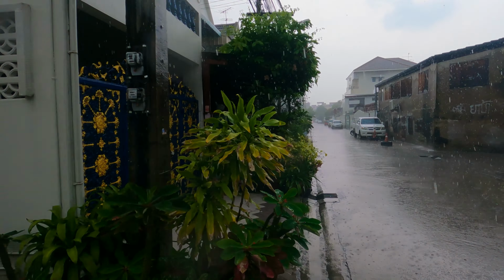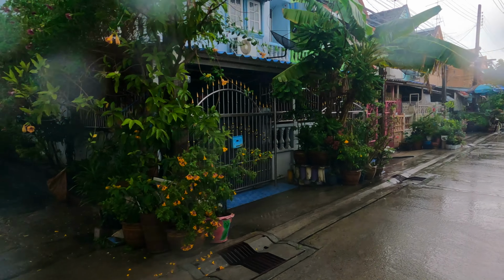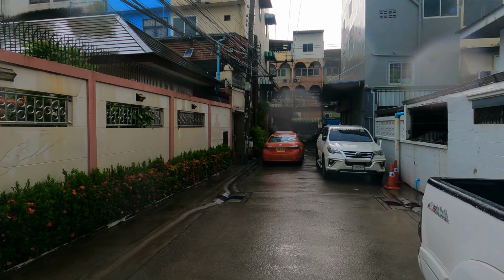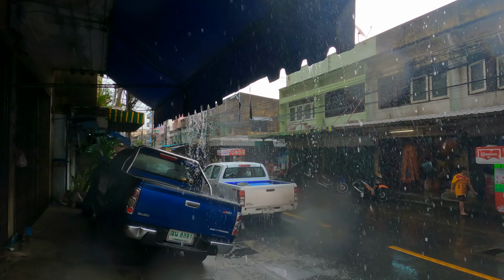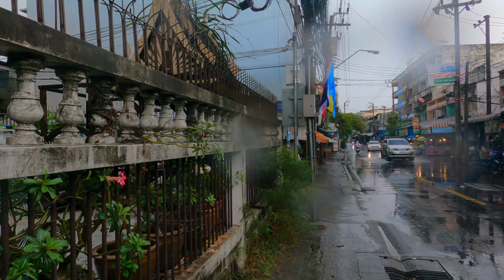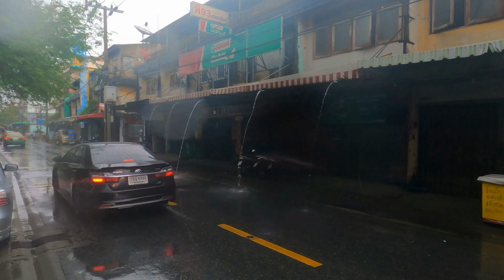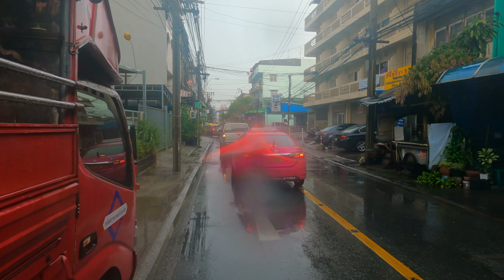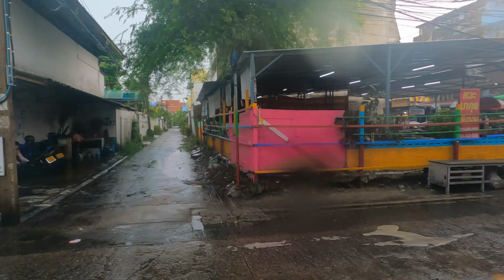Crazy Bangkok Rain and Flooding | Urban Design and Tropical Rain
🔔 This video was shot in 5K on GoPro Hero 9 Black. Get Yours!

Let us know what you would like to see on our channel

The rain was crazy today, and I took the opportunity to walk around and enjoy the downpour. Tropical rain can be a crazy thing, it comes fast and hard. I thought this would be a great opportunity to talk about urban design, living a modern life in an ancient city, and some of those infrastructure challenges.

The rain in Bangkok, Thailand is beyond hard rain, this is monsoon season rains that are unlike anything else. Tropical rainstorms are powerful and fast. they generally don't last more than an hour or two. but drop an immense amount of water in that short time which can be challenging for urban infrastructure to mitigate.

Take action! Make your ideas a reality.

And of course, Stay Dapper!